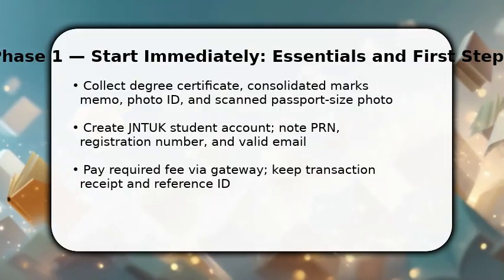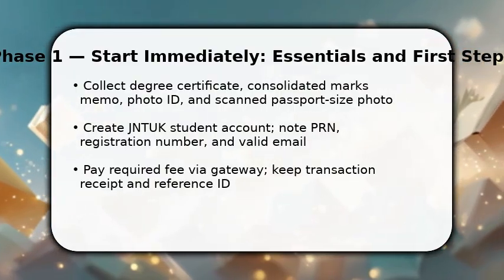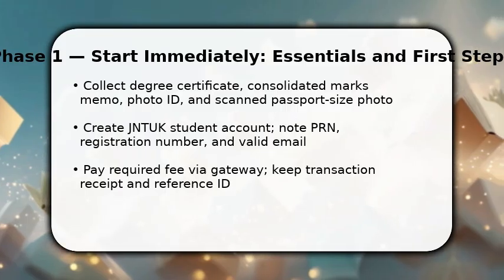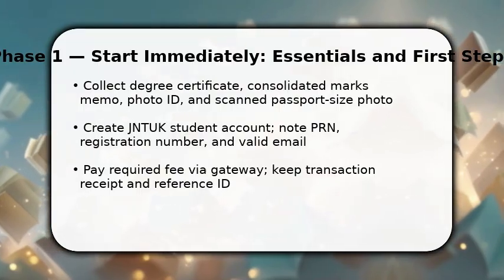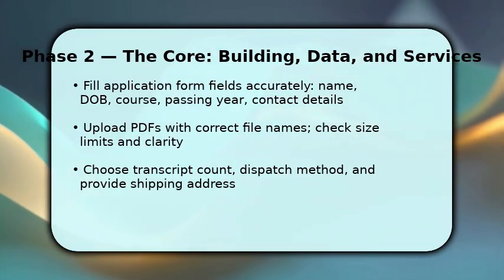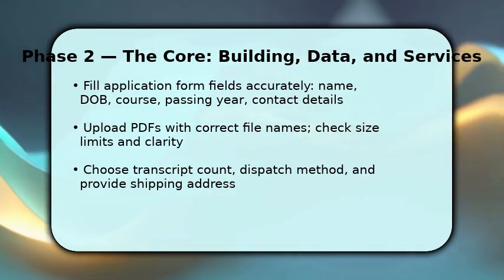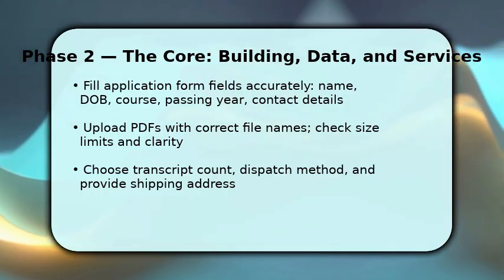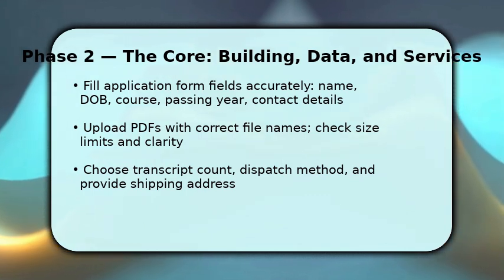How to Apply for Transcripts in Jntuk - Step by Step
How to Apply for Transcripts in Jntuk - Step by Step | 🔒 Surfshark VPN Deal — Stay private and secure. $1.99/mo + 3 Months Free ▸

Discover the step-by-step process for obtaining official transcripts from JNTUK. This guide covers everything you need to know, including where and how to request your documents online or in person.

JNTUK, transcript application, official document, request form, online submission, in-person visit, student records, education credentials, step by step guide, how to apply for transcripts at JNTUK